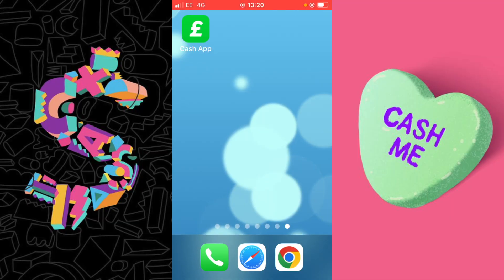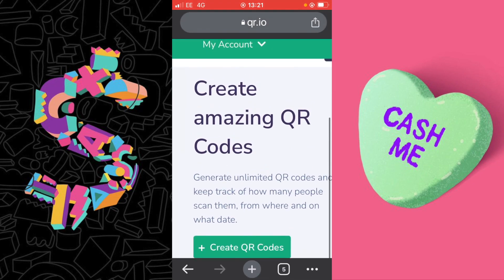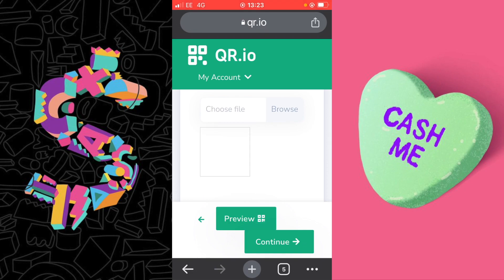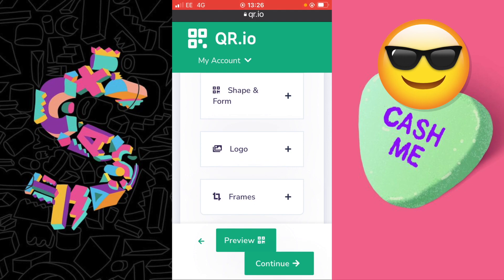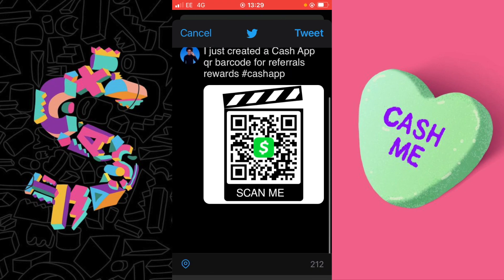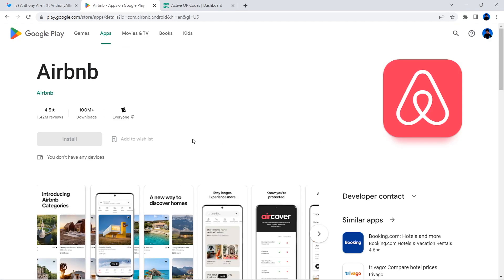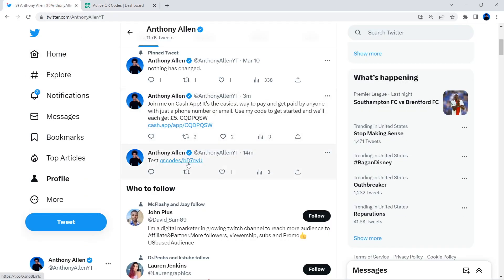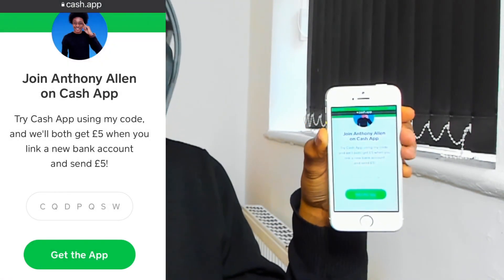How To Refer Someone To Cash App Using QR Code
Learn how to refer someone to Cash App using QR code cash app referral code now as a qr code see how to use referral code on cash app how to get referral code on cash app and create an awesome qr code cash app referral code

Use my free cash app referral code here and we’ll each get £10.